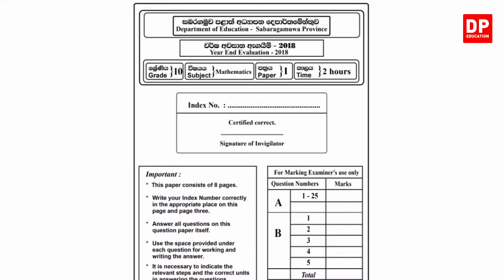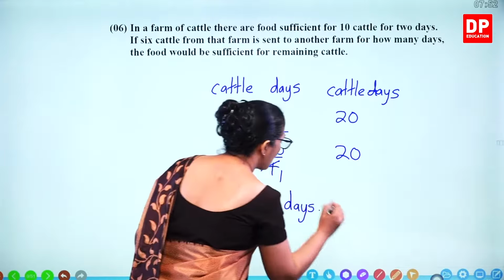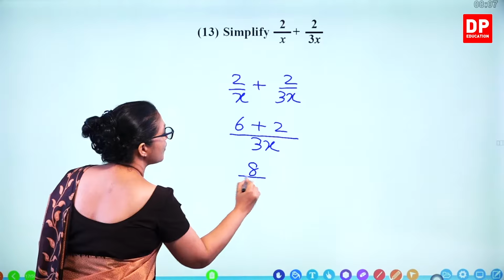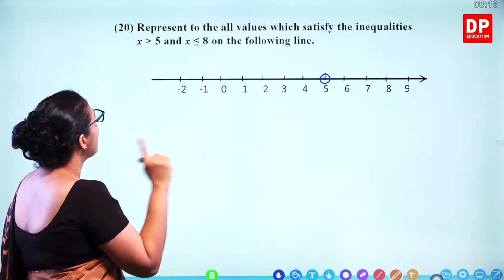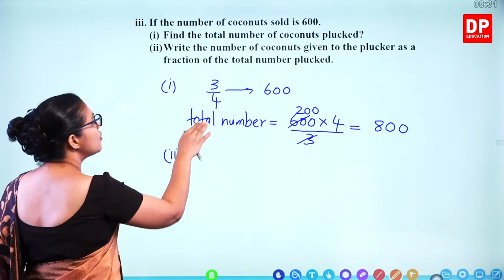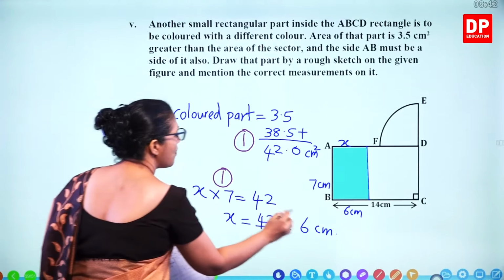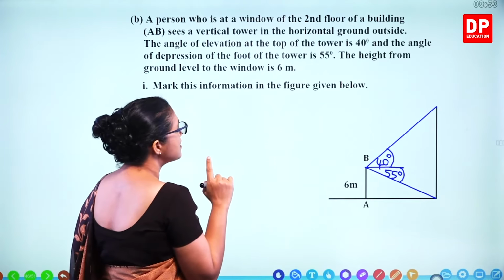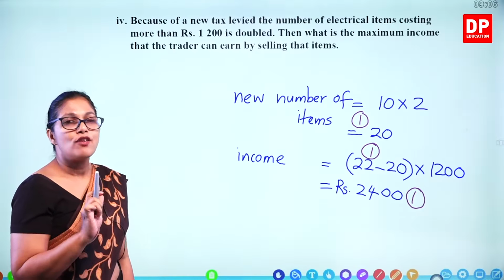Grade 10 Maths - Year end evaluation 2018 Sabaragamuwa Province | Paper 01